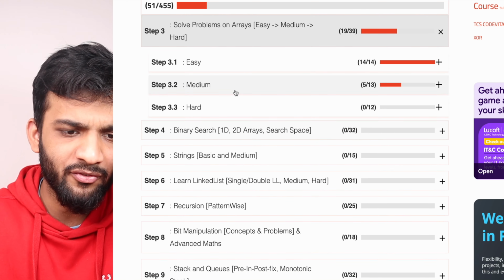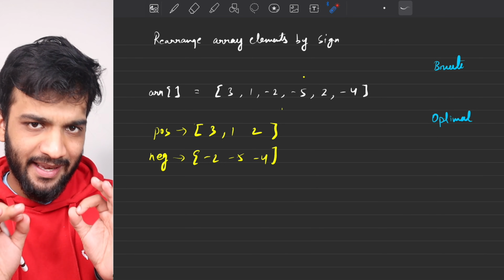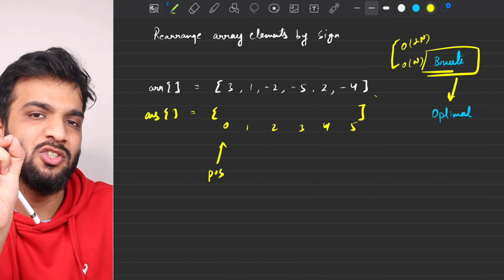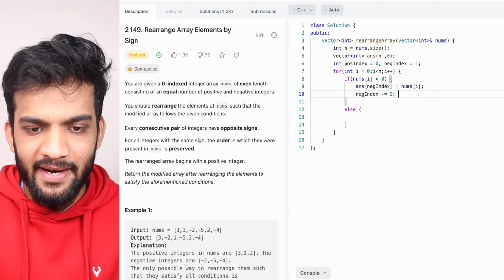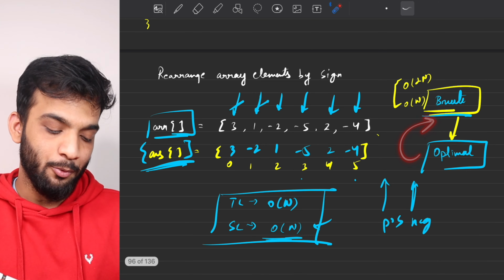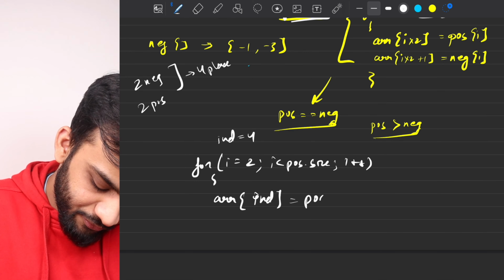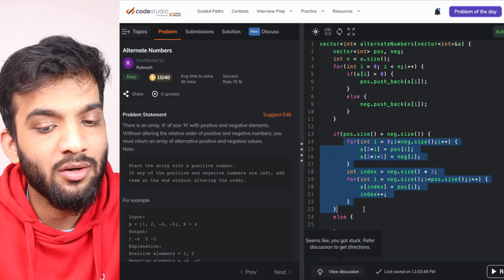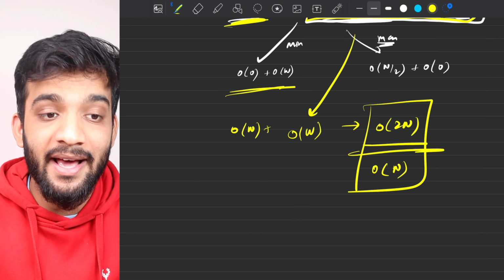Rearrange Array Elements by Sign | 2 Varieties of same Problem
Rearrange the array in alternating positive and negative items -